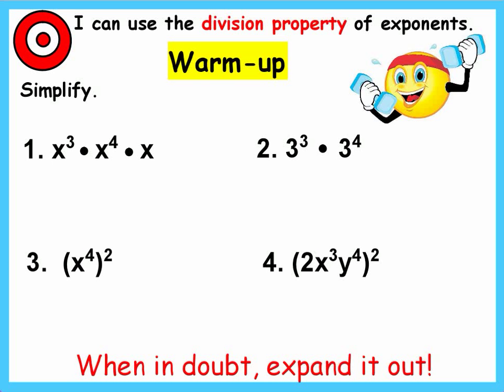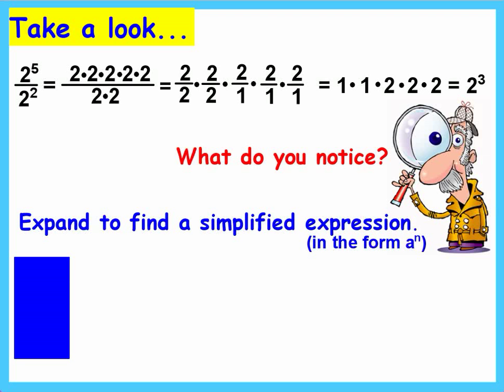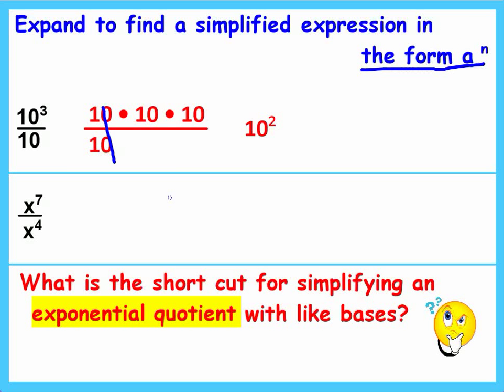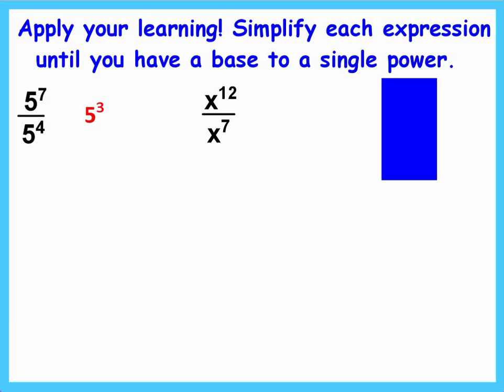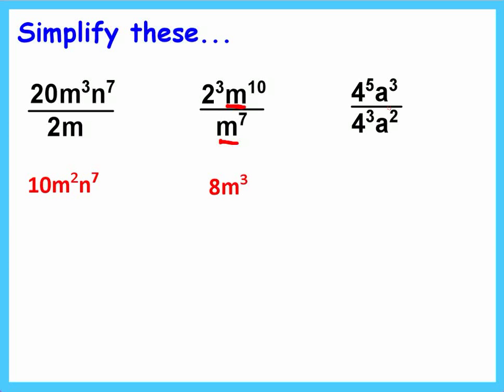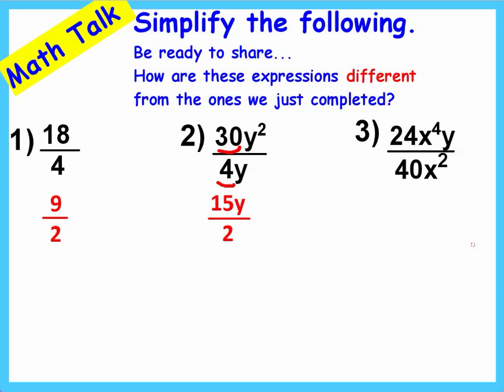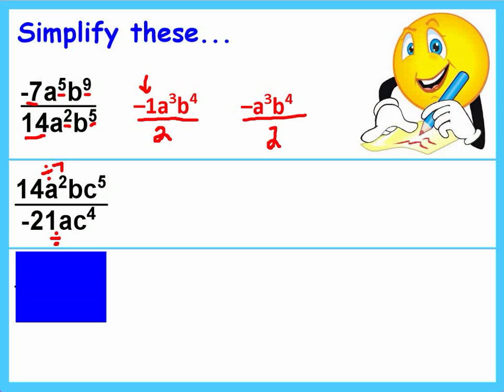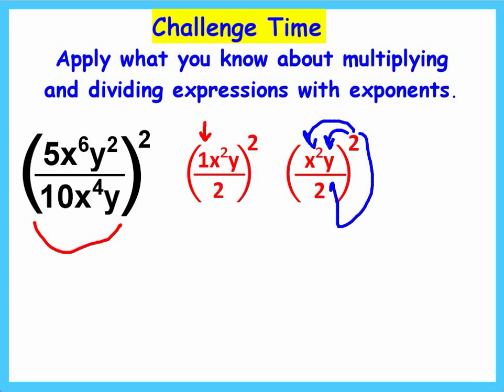Division Properties of Exponents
Sub lesson for Ms. Staycoff